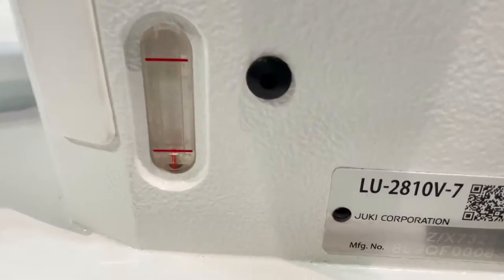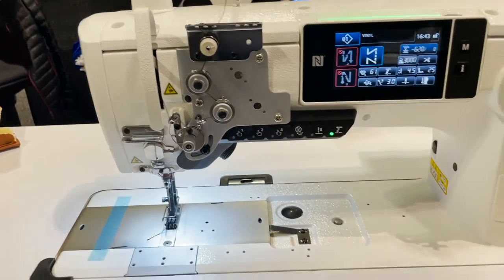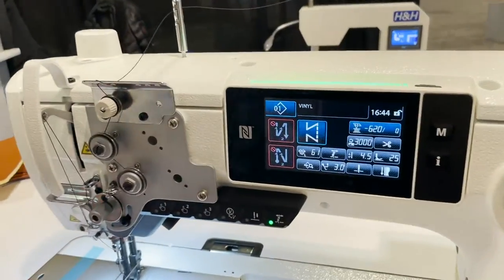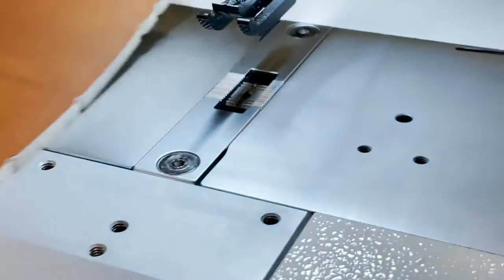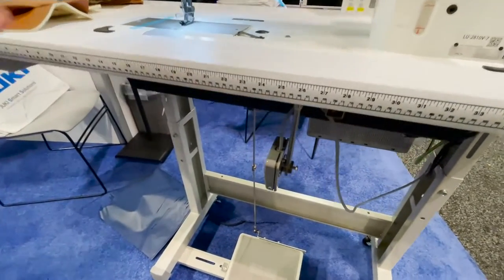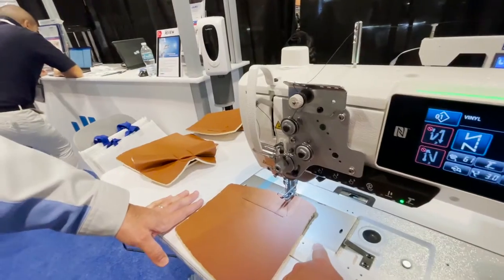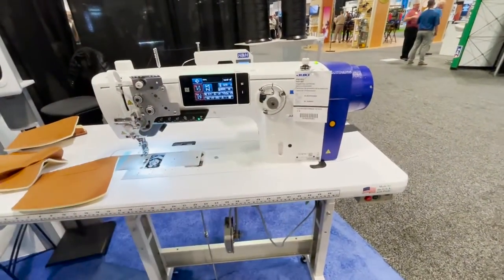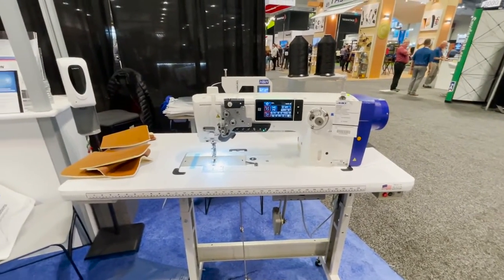Trade Show- Juki LU-2810V-7 Sewing Machine- Goldstartool.com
In today's video, David continues his tour of the Nashville tradeshow with a look at the Juki LU-2810V-7, getting an introduction on its features and what comes included.